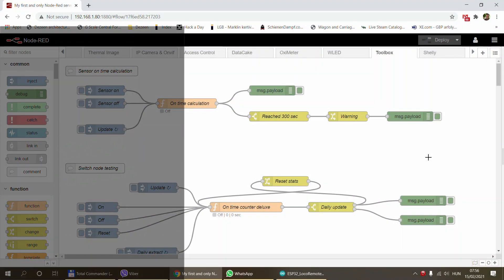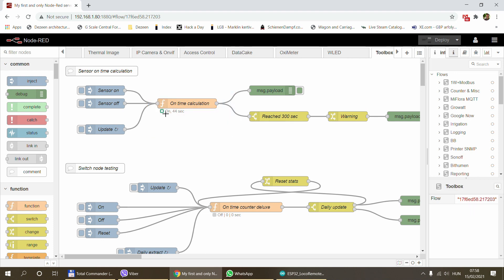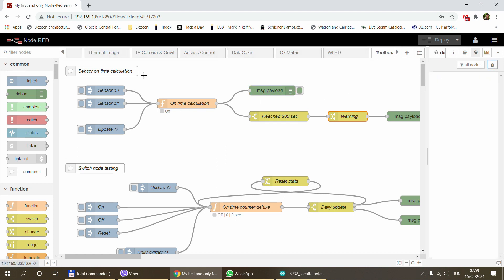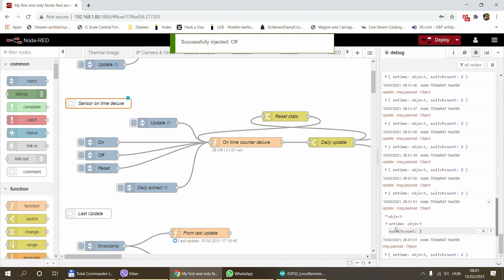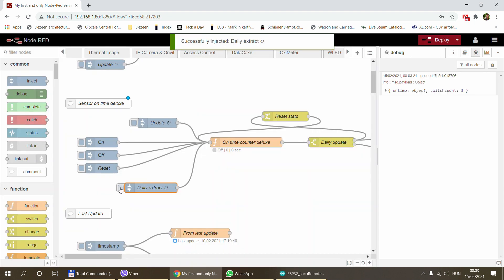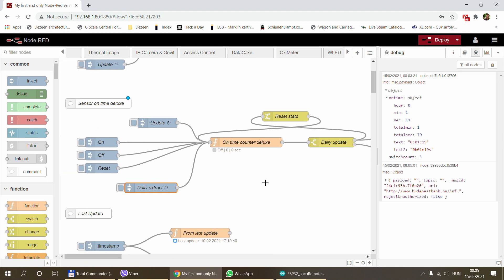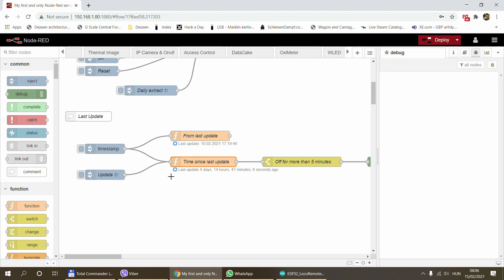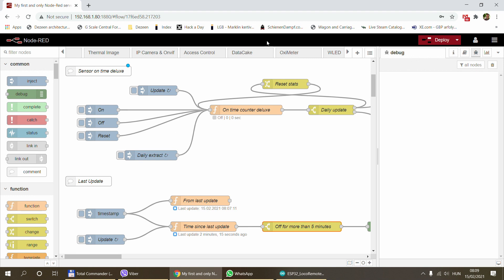Utility nodes for sensors and wifi devices in Node-Red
Let me quickly share you with some of my every day nodes I use for sensor and wifi devices to keep an eye on them and collect some usual stats.